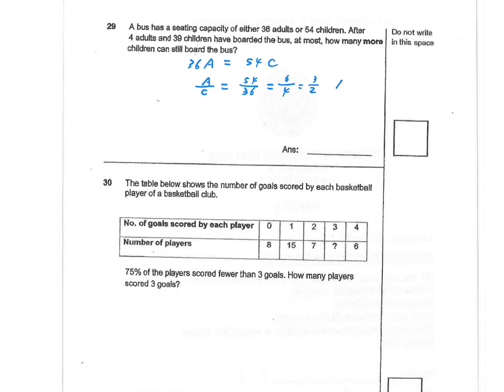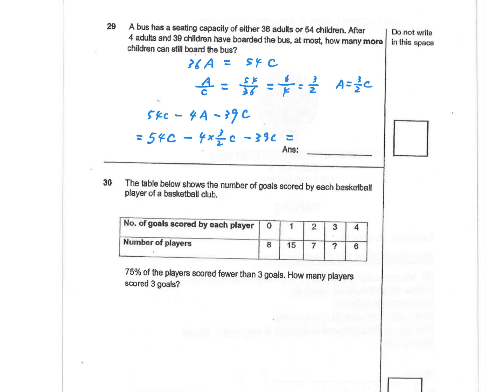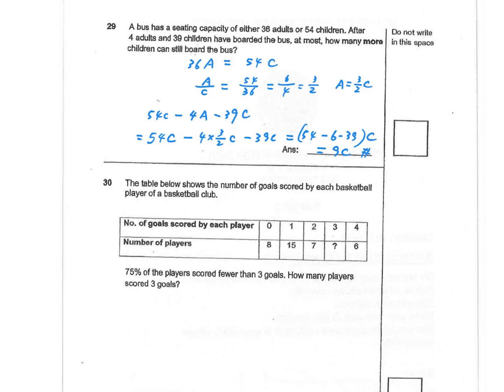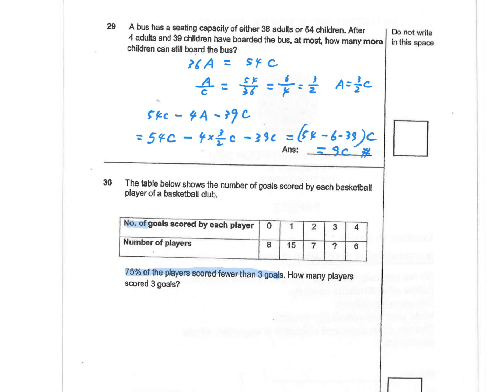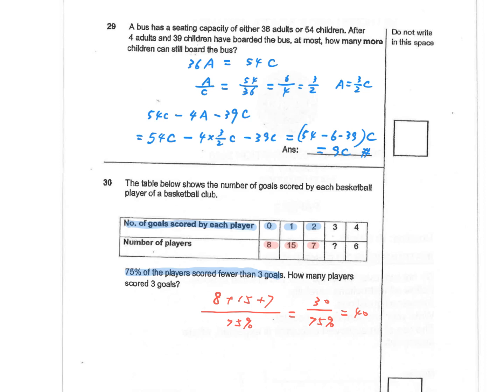Y2020 MGS PreExam P1 Q29 to Q30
Video solution to MGS Preliminary Examination 2020